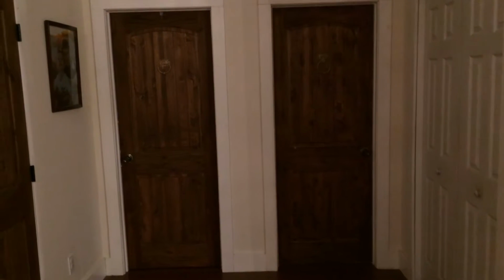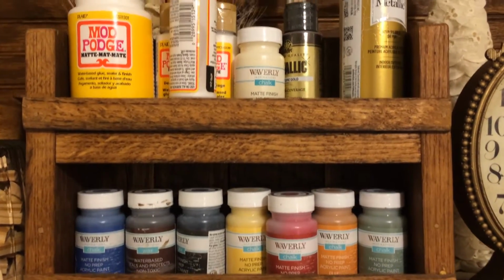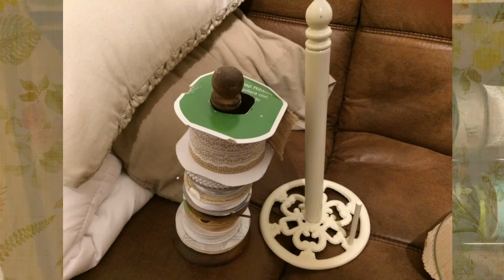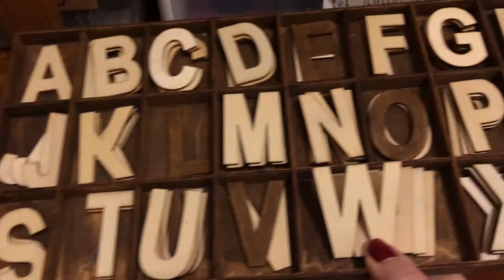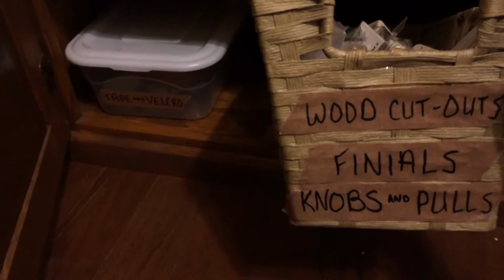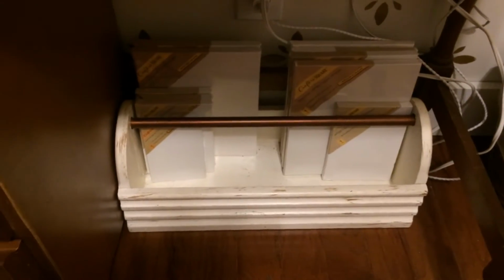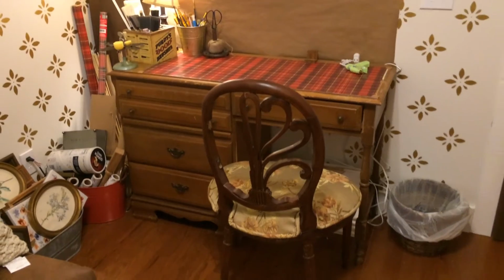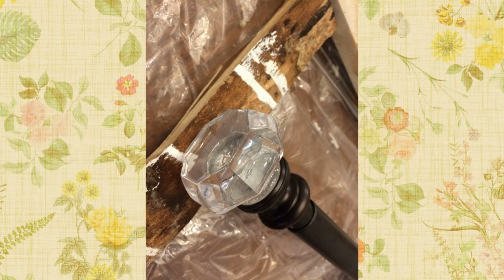Vintage Style Craft Room Tour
I usually make a notification post of new videos on my instagram page!

P.S. Merry Christmas!!